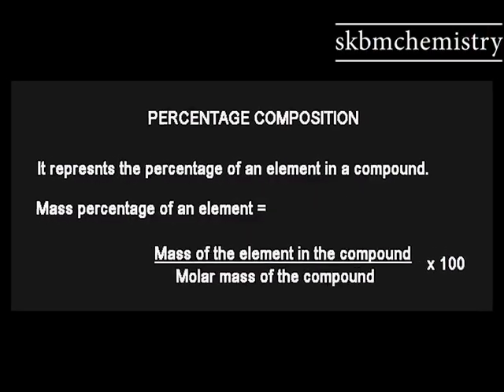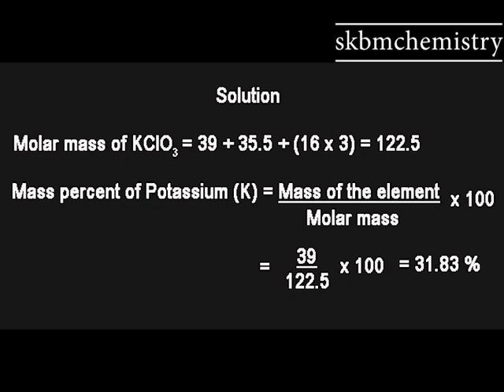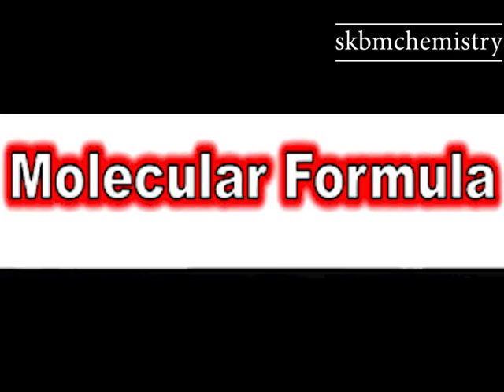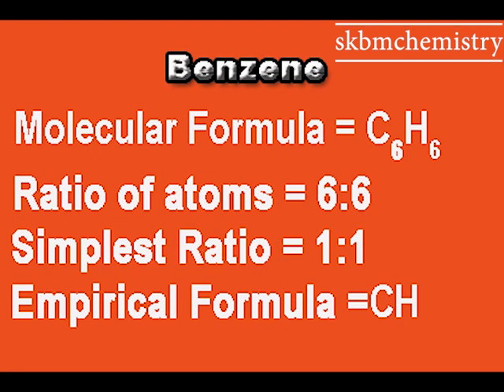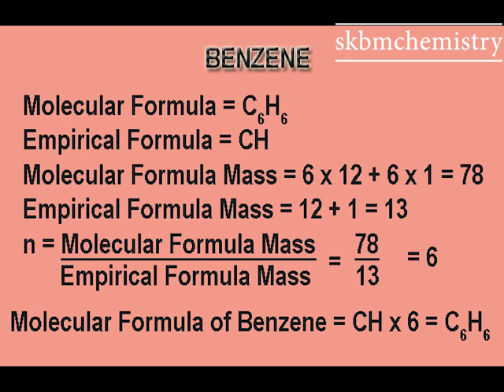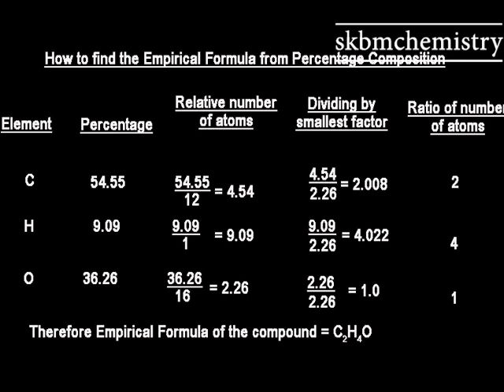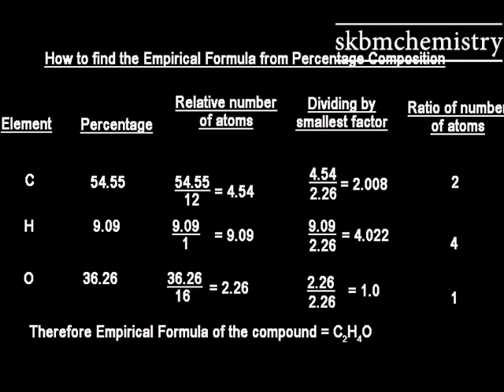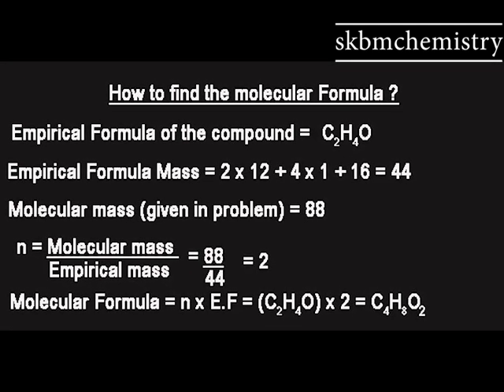Class XI - Percentage Composition - Empirical & Molecular Formula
This video describes details about percentage composition, Empirical Formula, Molecular formula and the different types of problems that can come from this topic. Highly useful for State Board/CBSE/ICSE students.